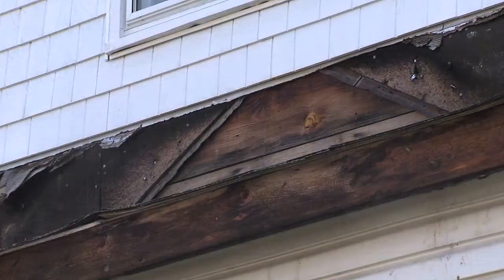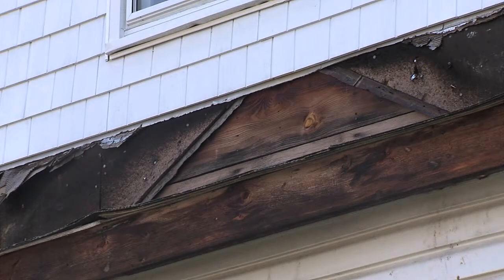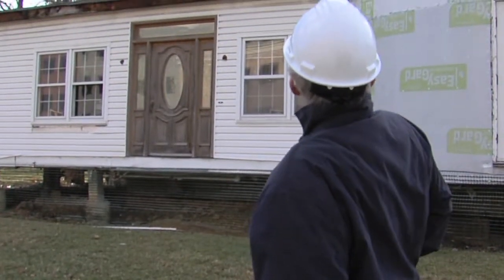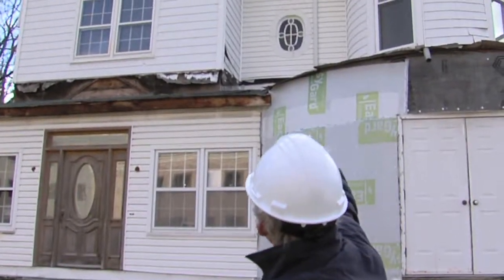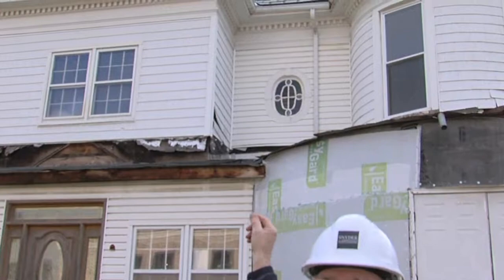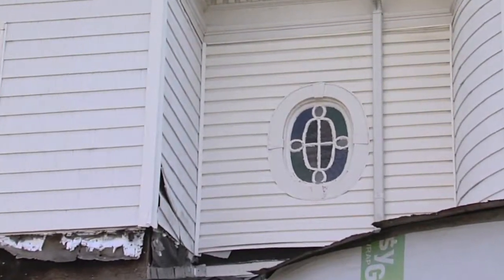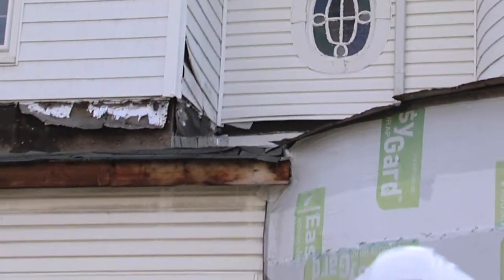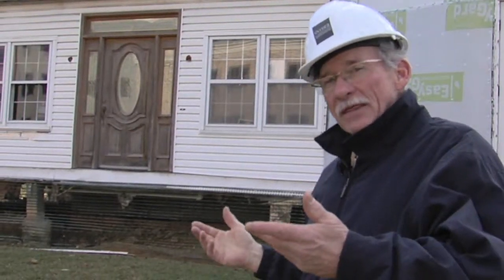Alexeander Black House Restoration NE Side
The Alexander Black House and Cultural Center's restoration is underway. Follow Project Superintendent Bill LaVancher as he describes the exterior restoration process of the home.